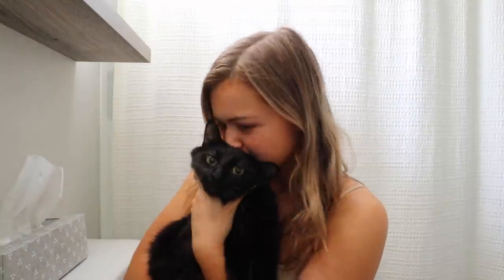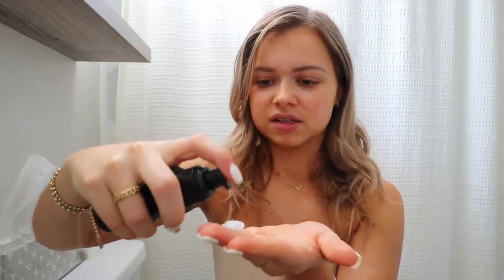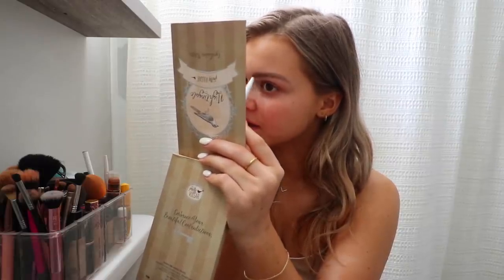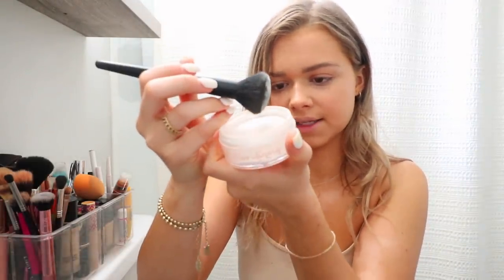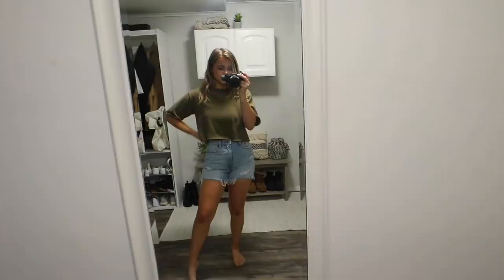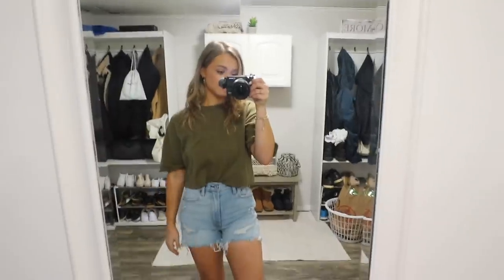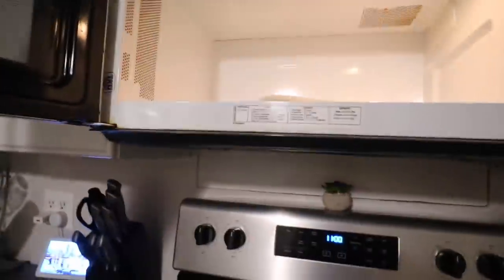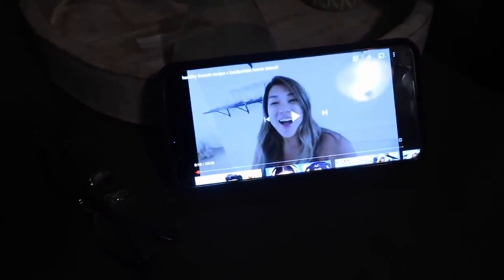Tj Maxx Shop With Me & Haul, Air Fryer Chimichangas & Morning Get Ready With Me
A M A Z O N  S T O R E:
Easily shop items from my videos

Use code ALLISAROSE when you sign up for the app for $10 credit!

F R E Q U E N T L Y  A S K E D  L I N K S :